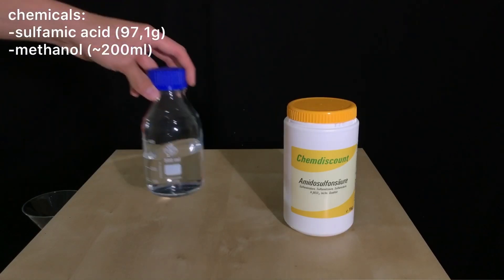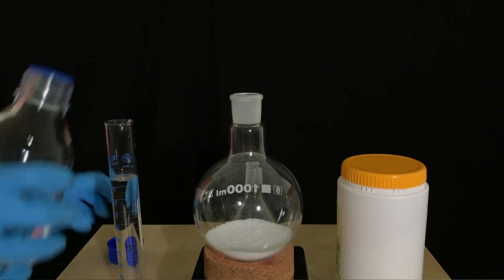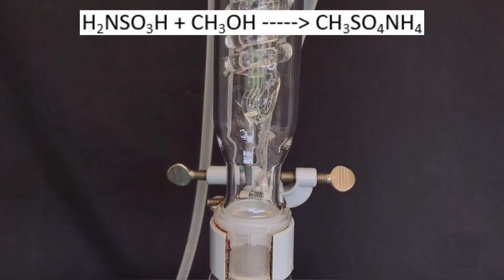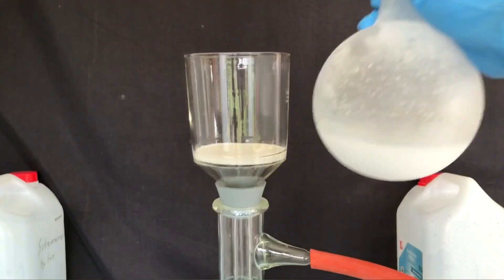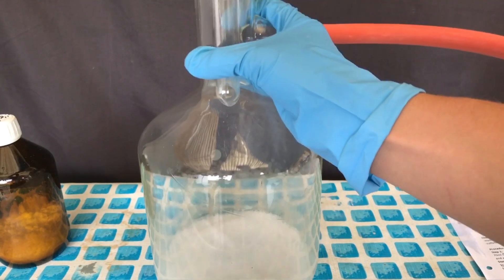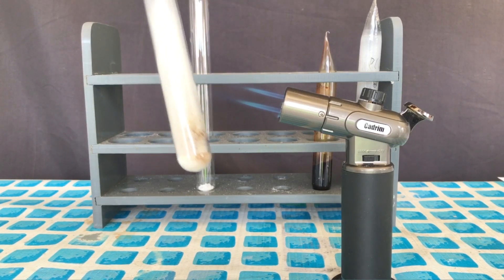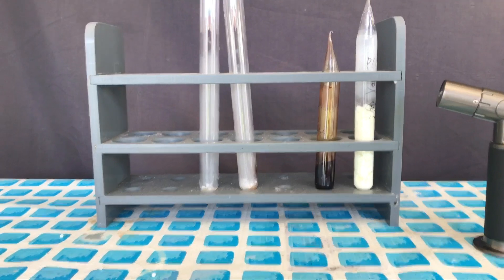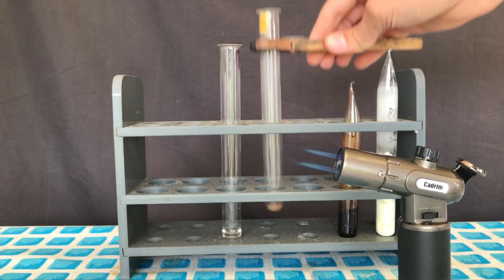Making Ammonium Methyl Sulfate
In this video we are making ammonium methyl sulfate from sulfamic acid and methanol. This stuff may be used to make methylamine sulfate.